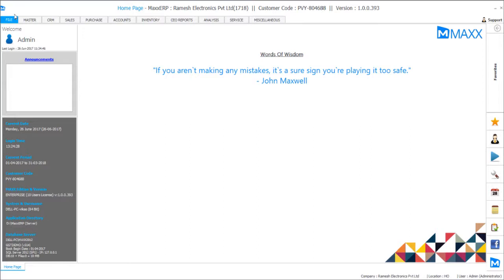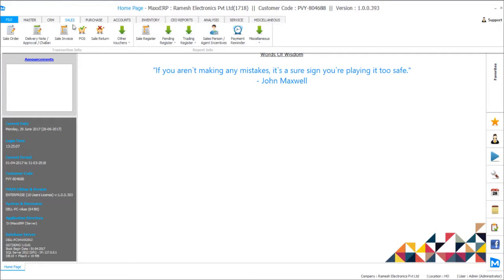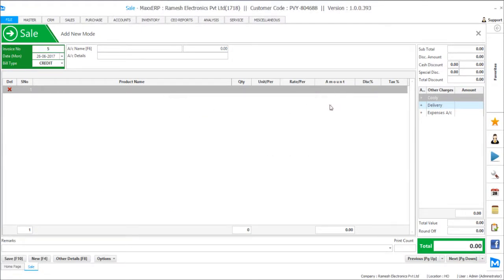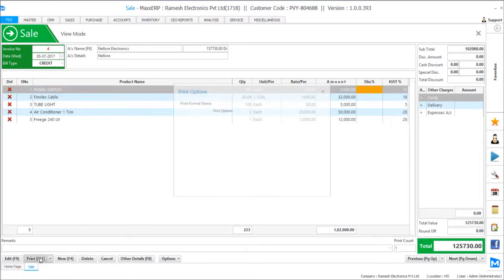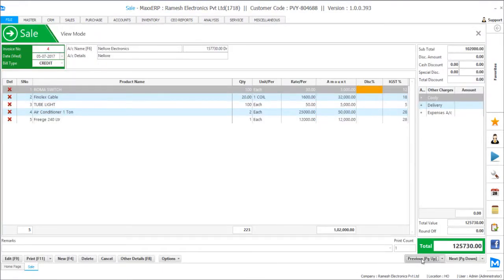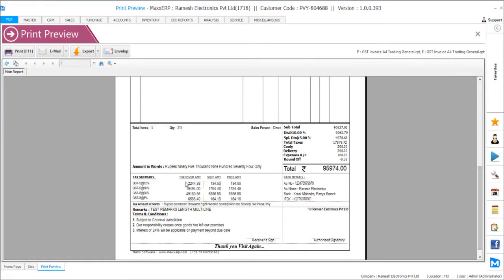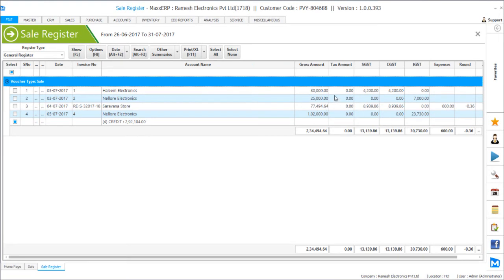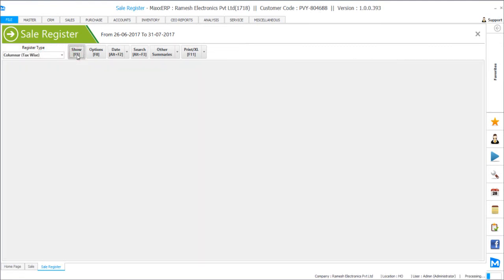5.How to enter a Local and Interstate Sales bill with GST Taxes in MaxxERP?